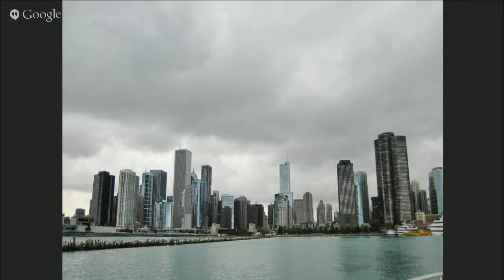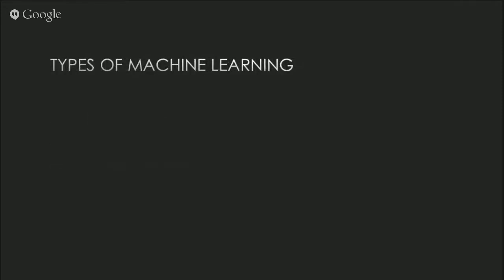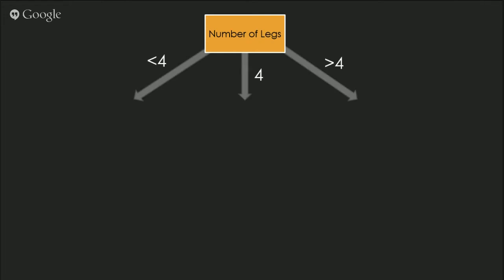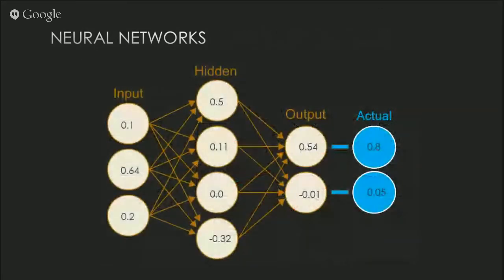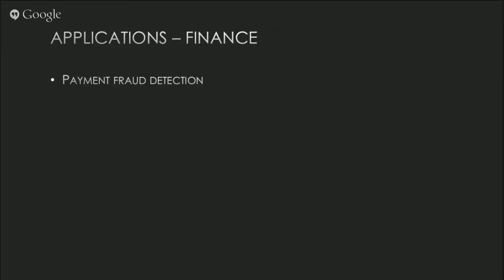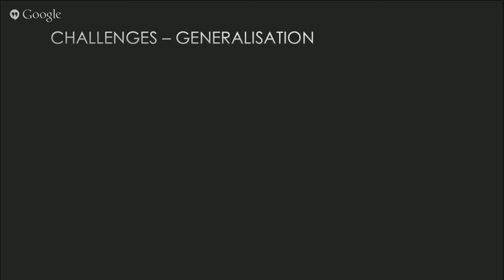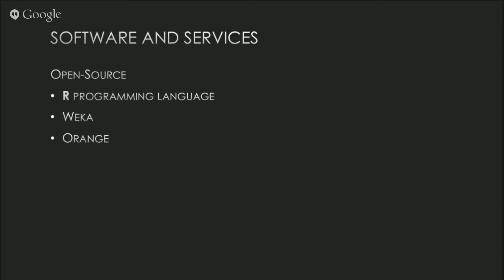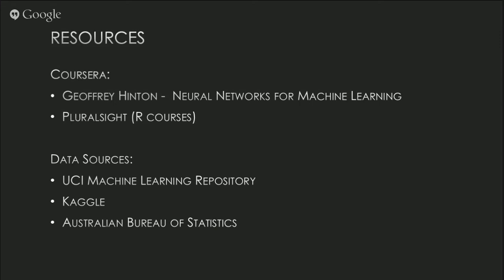ANZ Coders 2015 - Predictive Analytics and Machine Learning 101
ANZ Coders 2015, Session 8 by Poya Manouchehri